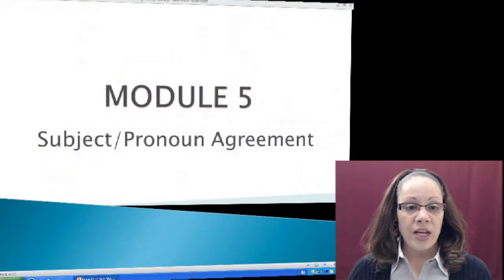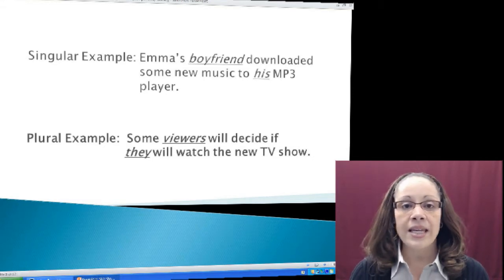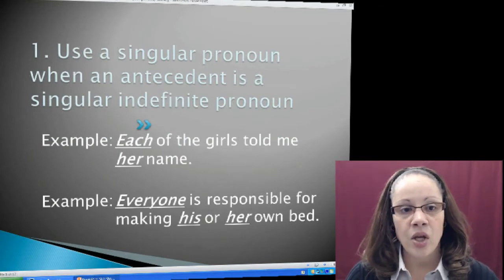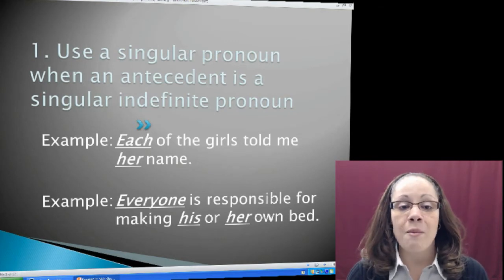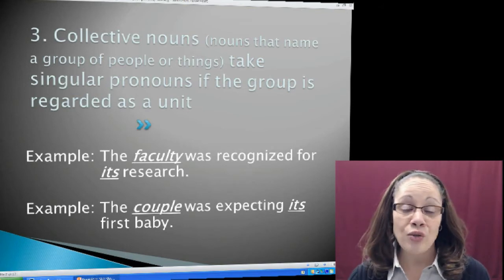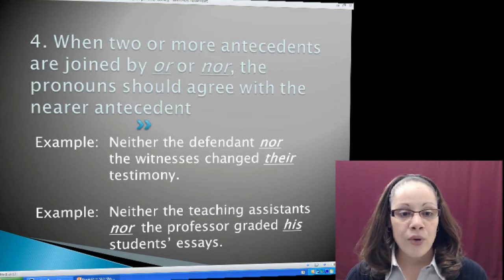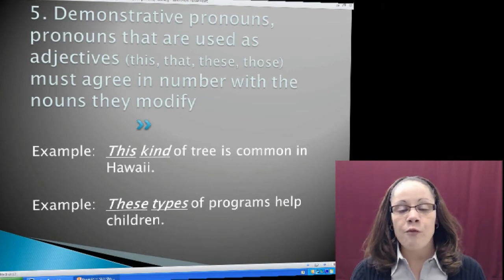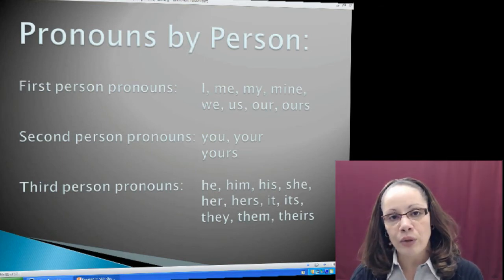English 098 Module 5 - Subject/Pronoun Agreement